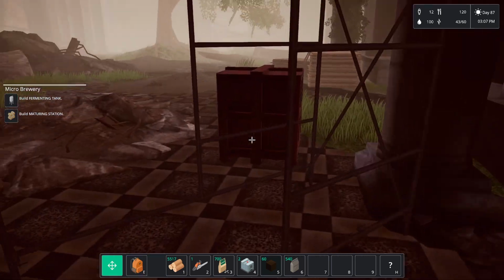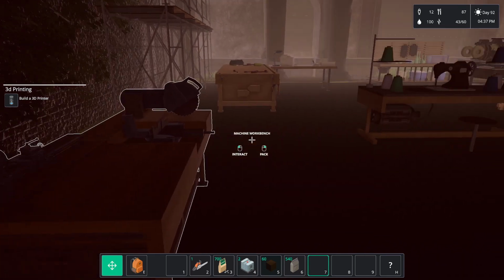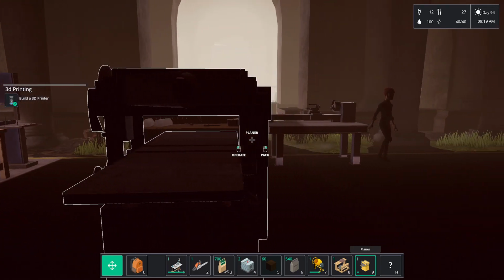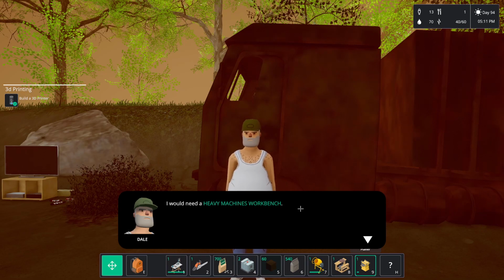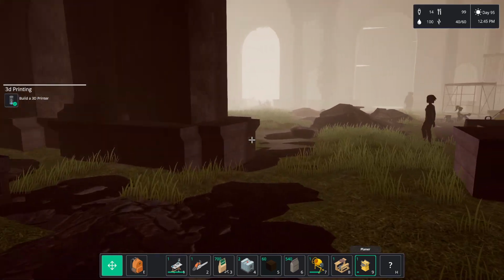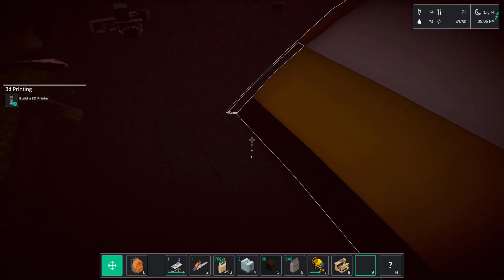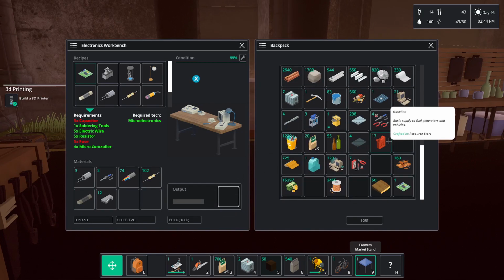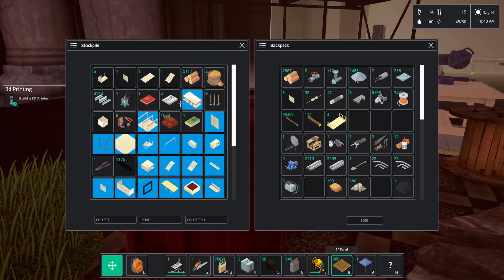Unlocking Microelectronics / More Questing | Common' hood Let's Play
--- If you wish to skip Ahead to the Important parts --
0:10:13

Common’hood is a community-building and economy management game with highly customizable base-building tools. Scavenge for materials,  build a home, grow your own food, research new technology, craft new tools, and build a new family. Form your community and take it from surviving to thriving!

CRAFT
Highly detailed building tools.
Build a thriving community by growing food, crafting shelters, workshops, and eventually, high-tech manufacturing facilities. Your workshop gives you access to unique creation materials where every detail is in your hand.

CARE
Take care of your settlers.
Your settlers will have needs and aspirations. Take them from poverty and misery to becoming key members of a wholesome community.

AUTOMATE
Let machines do the hard work.
Use the large range of building stations to develop unique automated technology. Once the robots start doing the hard work, sit down and relax and see things grow.

GROW
Tasty food starts on the farm.
Grow a self-sustaining food supply out of a variety of crops, regaining food autonomy in the process! Food items will give you access to a large range of cooking recipes to make your settlers happy.

GATHER
An abandoned factory with a story'
Scavenge the abandoned factory, full of resources, history, memories, and failed intentions. Each corner tells you a little bit more of why this place ended up in ruins.

Contribute to an online catalog of creations!
Design unique habitats and share them online through our in-game online database. Get reputation for contributing to the design of the parts that other players will use. There is nothing like seeing the impact of your ideas out there!